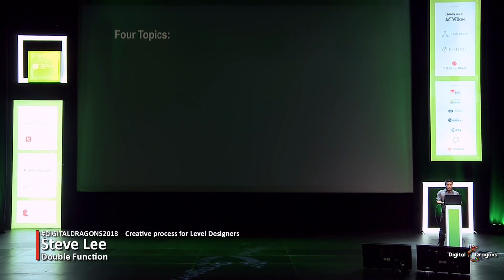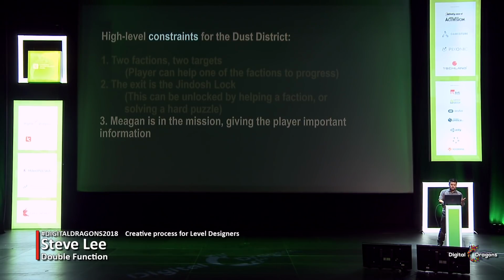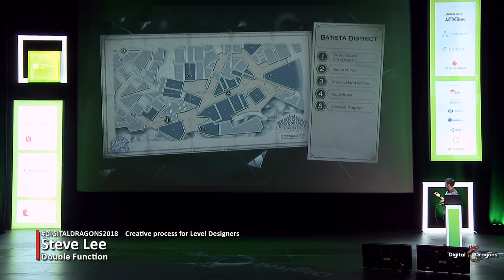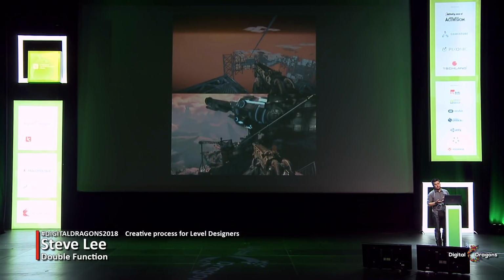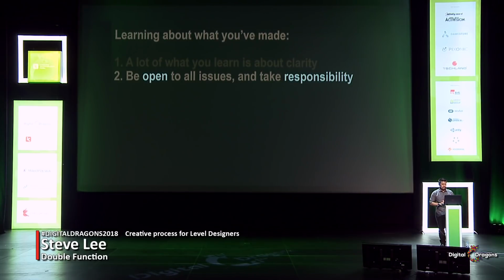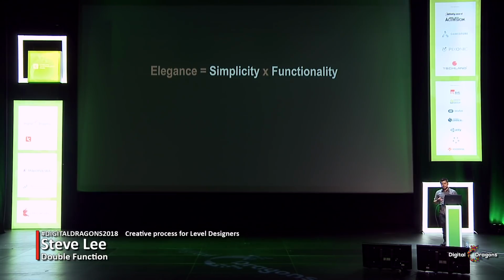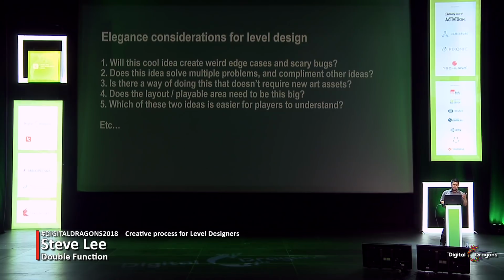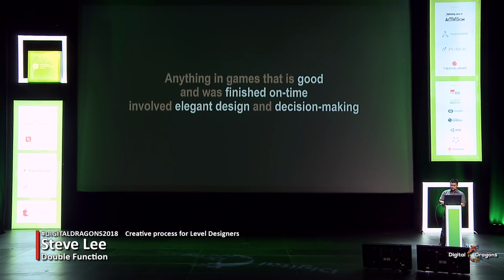DD2018: Steve Lee - Creative Process for Level Designers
"Creative Process for Level Designers” is a short talk from design consultant Steve Lee (previously a level designer on games including "Dishonored 2" and "Bioshock Infinite"), that covers a series of fundamental ideas to consider throughout the process of making a level. Topics discussed include how to overcome the so-called “blank canvas”, the meaning and importance of designing iteratively and elegantly, and some tips on playtesting.